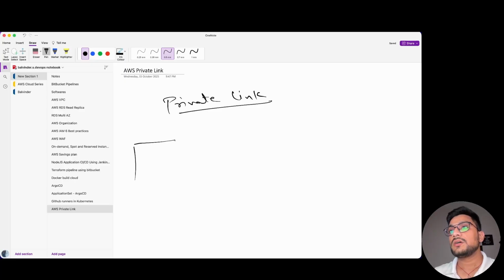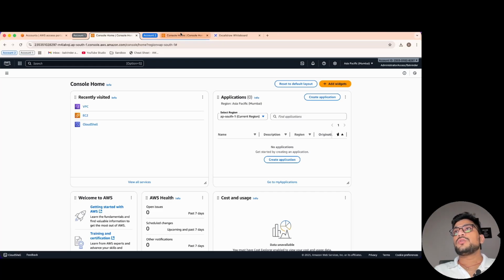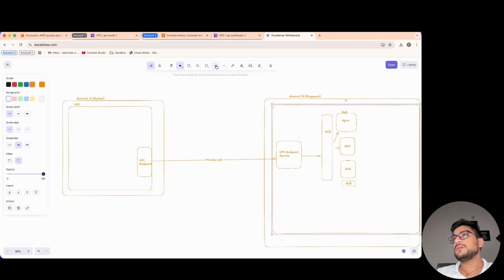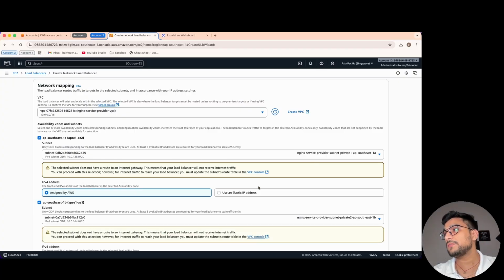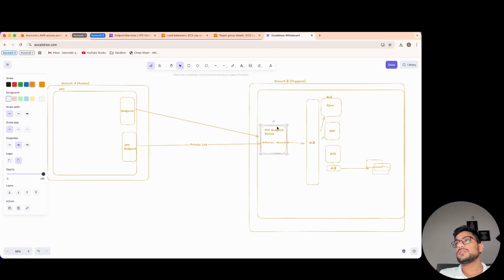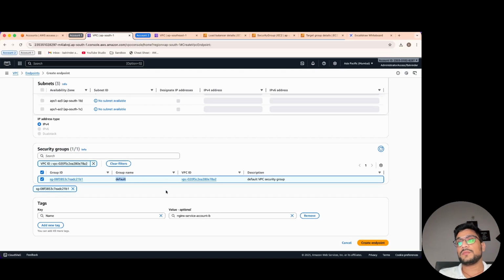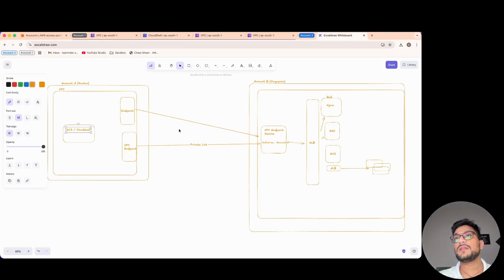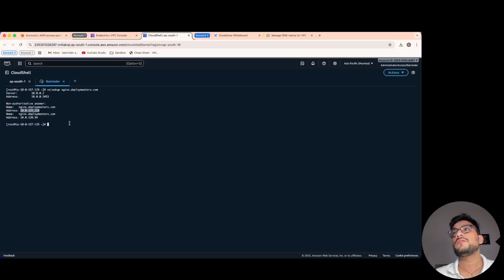Part 2 | AWS PRIVATE LINK | AWS ADVANCED NETWORKING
About this video:
This is going to be a base start for AWS Advanced networking concepts where I'll be showing a demo on how AWS Private link (vpc endpoint and vpc endpoint services) can be setup between multiple aws account and multi-region to access an endpoint privately within AWS network.

Keywords and tags:
aws
aws cloud
aws advanced networking services
what is aws private link
private link
aws private link
aws services explained
aws explained
aws networking
aws advanced networking